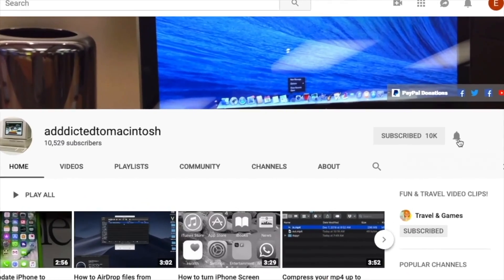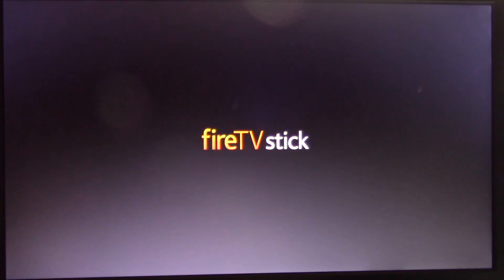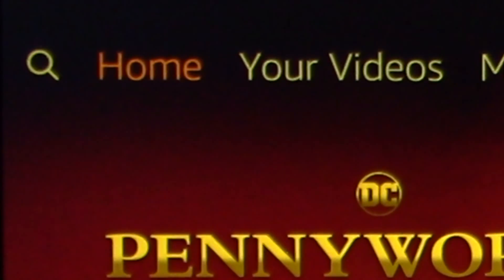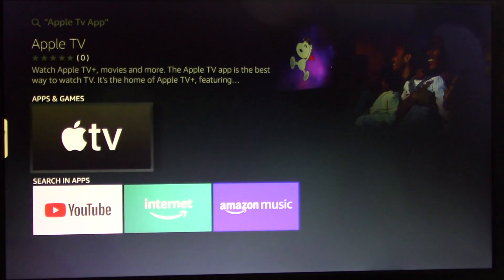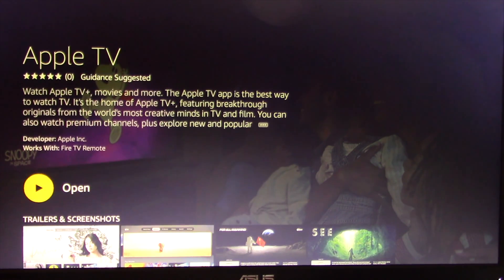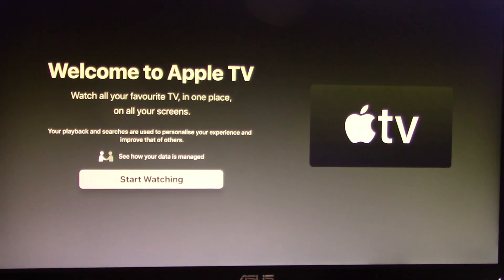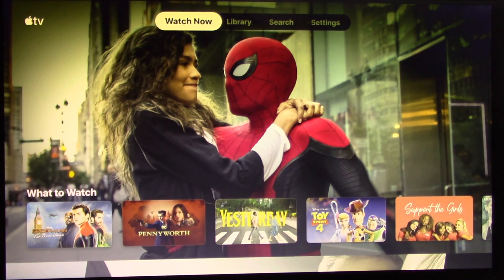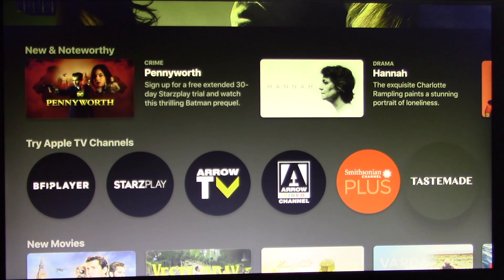How to Install Apple TV App on Amazon Fire TV Devices